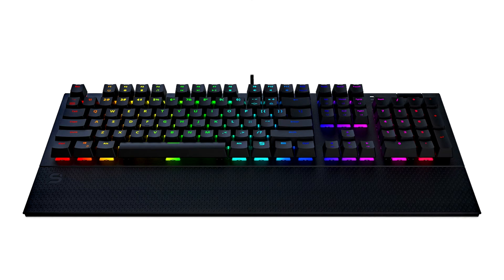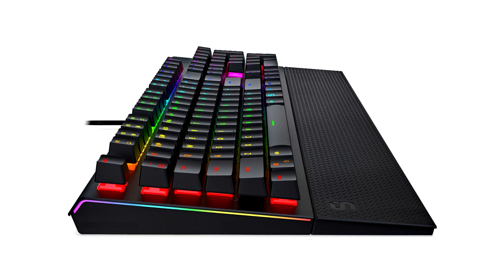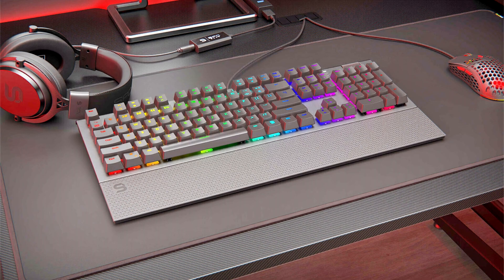SPC Gear Announces GK650K Omnis Full size Keyboard